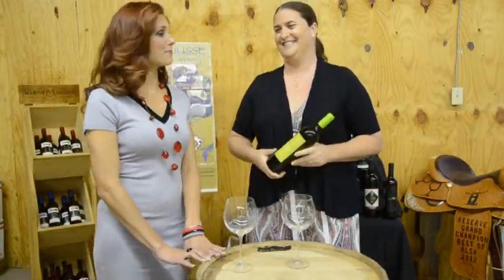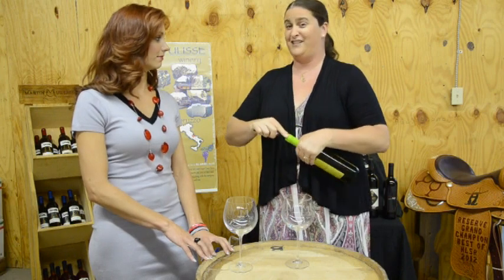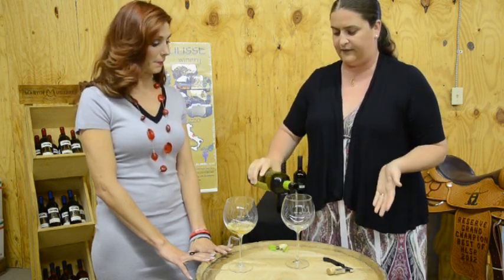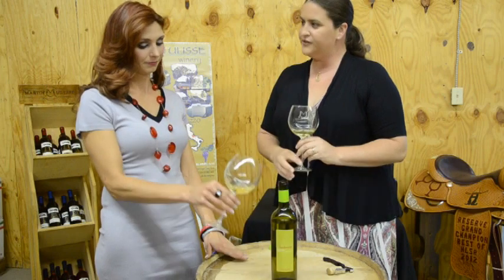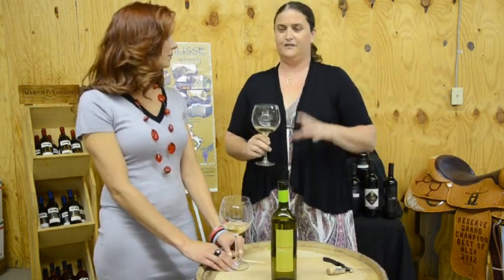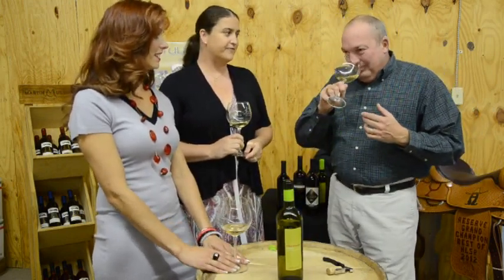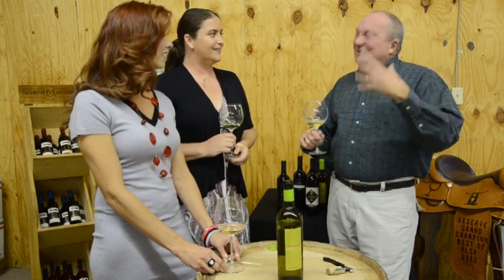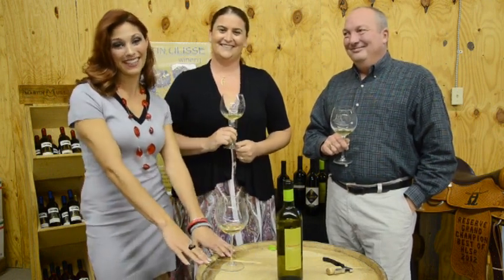Mocavero Chardonnay - Martin Ulisse Imports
Host Cheryl Ward samples the Mocavero Chardonnay with Chrissy Martin of Martin Ulisse Imports.

Text LOVEWINE to 22828 to join our newsletter!